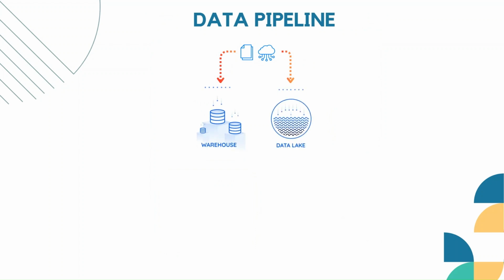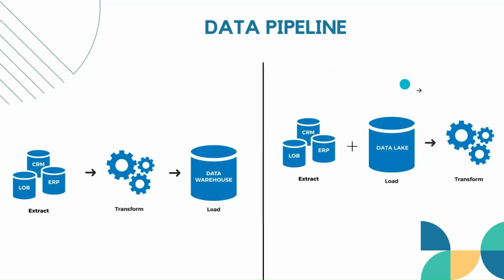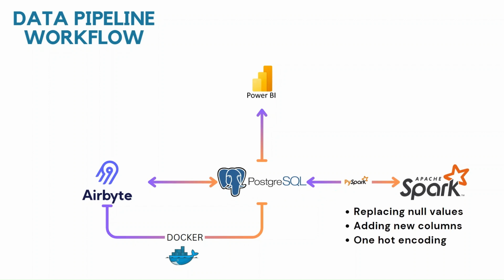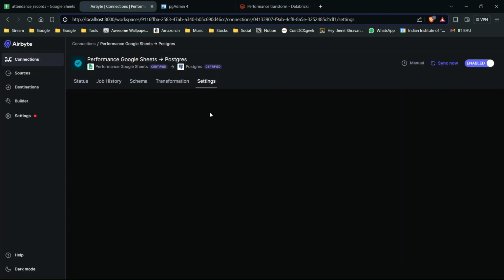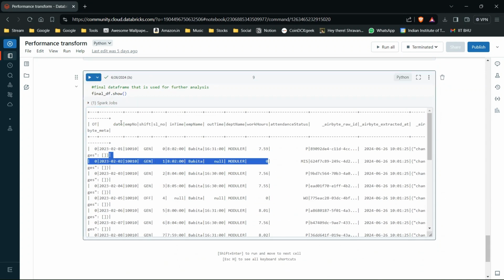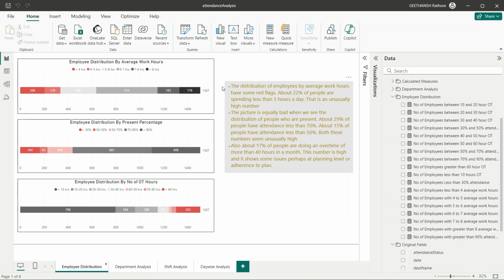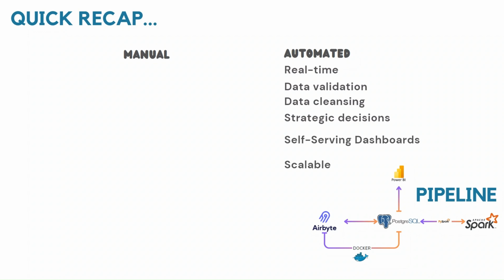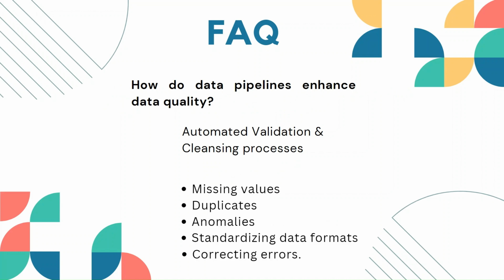Data Analytics Methodology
This video show the various stages of building a data pipeline. It talks in details about moving data from source to destination, transformation of data, loading of data into visualization tools and finally creating a data story.